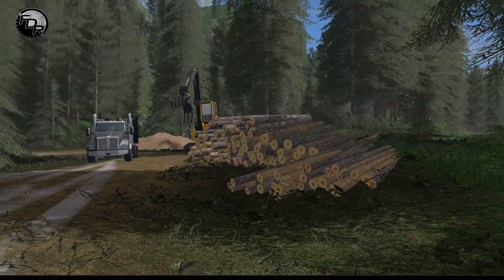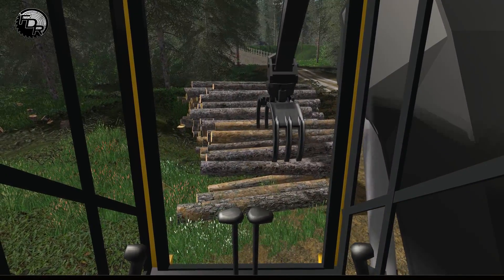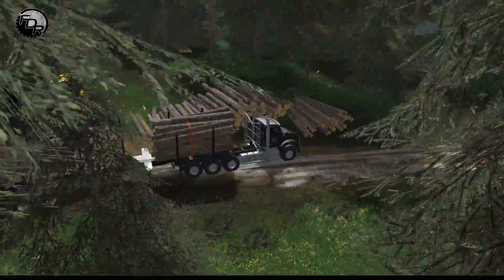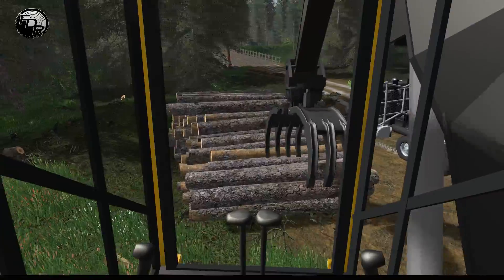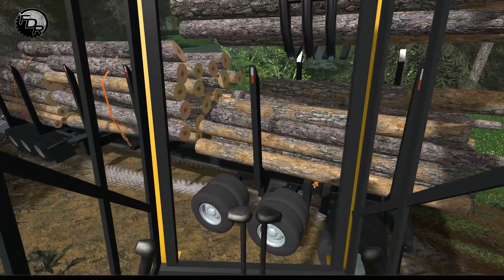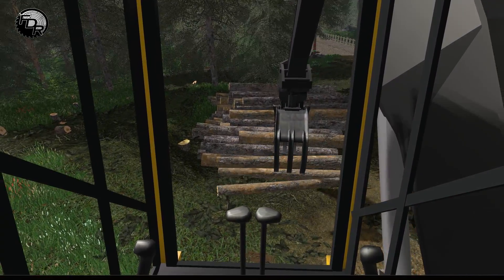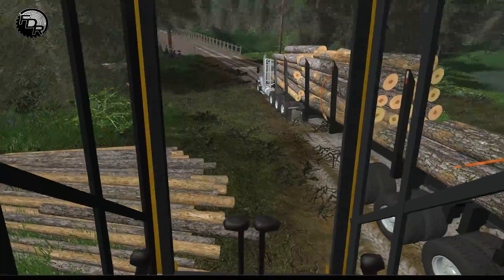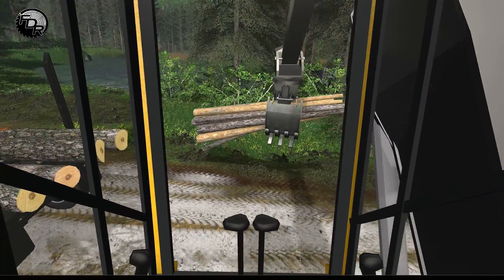End of Kodiac! | Farming Simulator 2017 | Logging & Forestry #103